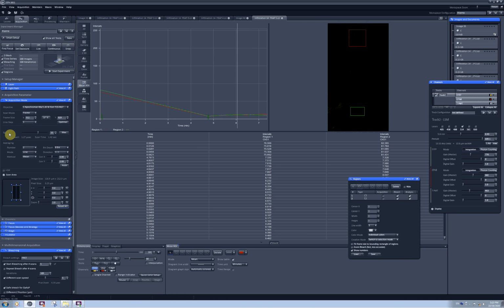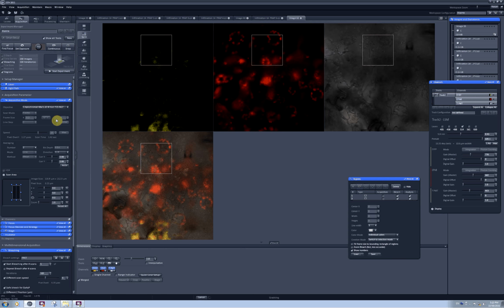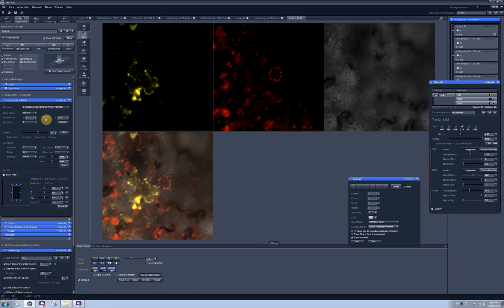Software bugs. Pixel dwelling time issue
Be careful with crop tool, it changes resolution of your image and leads to shift in scan speed both in Acqusition mode and in Bleaching mode.